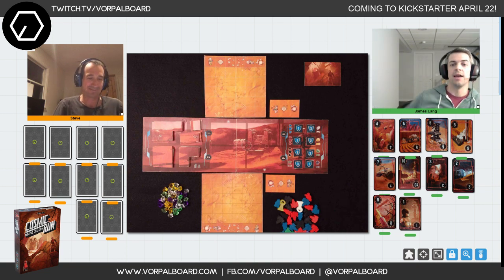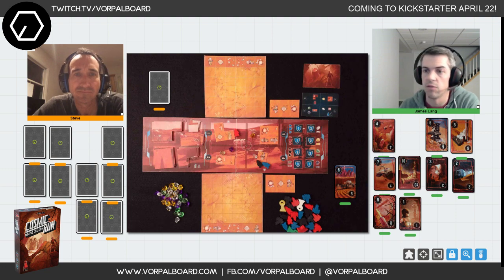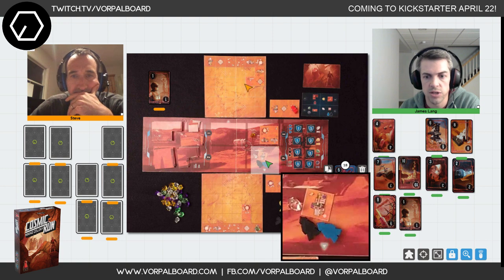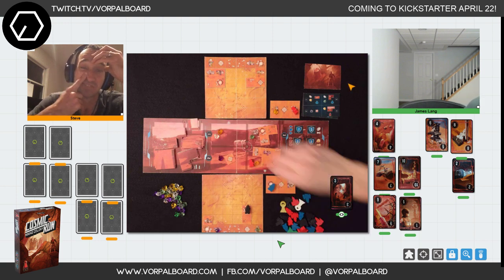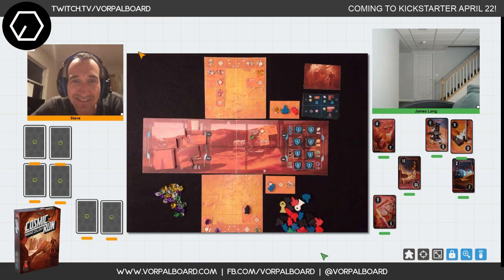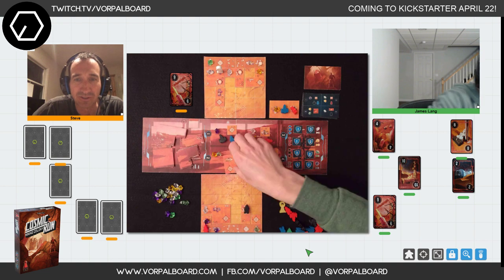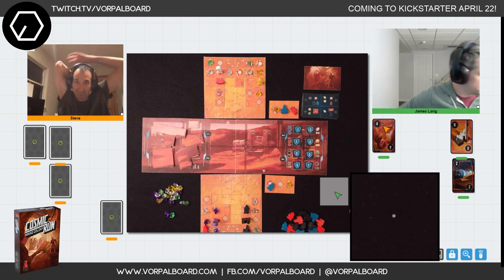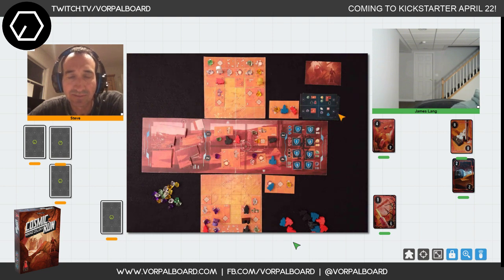Vorpal Board Plays Cosmic Run: Mining Colony with Steve Finn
James plays a game of Cosmic Run: Mining Colony with Steve Finn of Dr. Finn's Games.  Cosmic Run: Mining Colony is currently seeking funding on Kickstarter until April 29th.